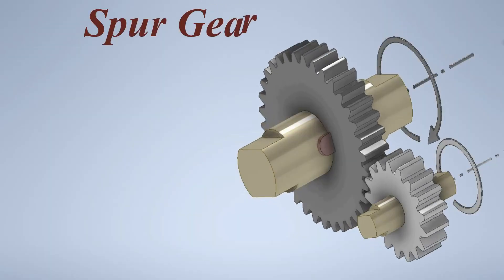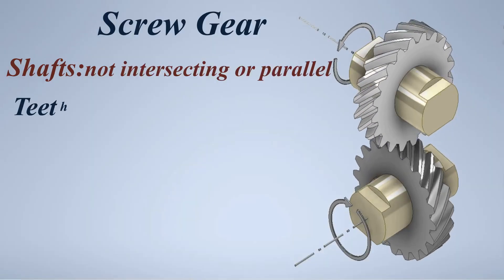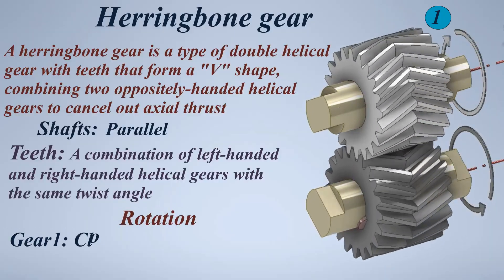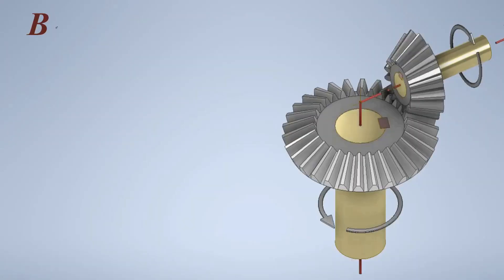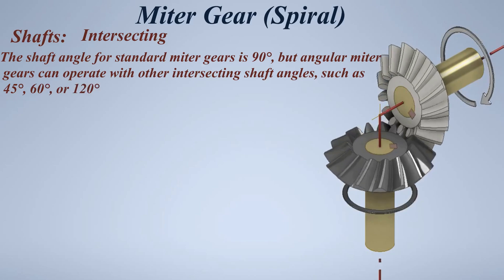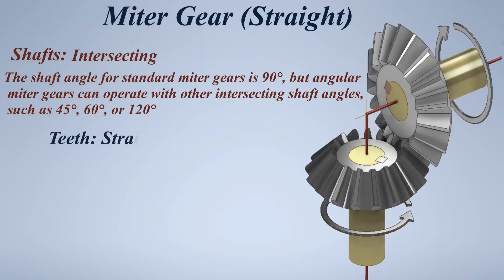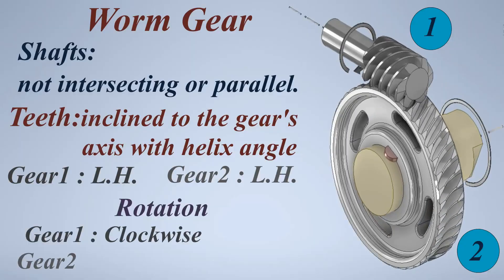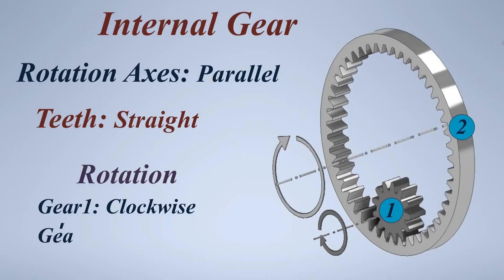Gear Types -gear - Let's learn about the types of gears - أنواع التروس المستخدمة فى الصناعة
Spur Gears
Helical Gears
Worm Gears
Bevel Gears
Internal Gears
Pinion and Rack
Pinion & Rack
Herringbone Gears
Screw Gears
Spiral Bevel Gears
Miter Gears
Straight Bevel Gears
Spiral Miter Gears
Straight Miter Gears